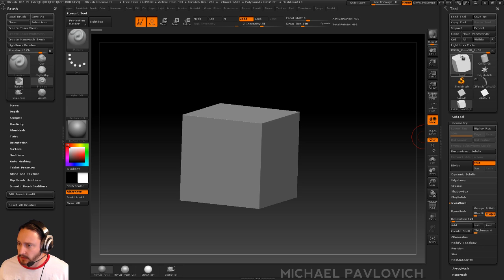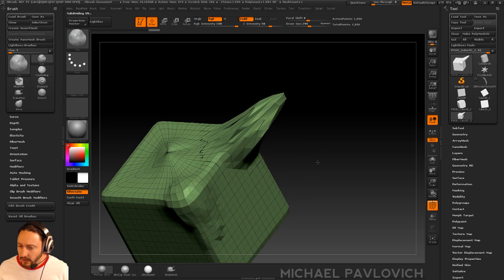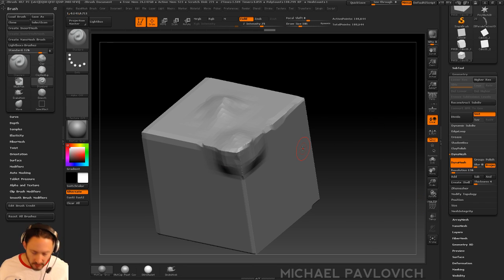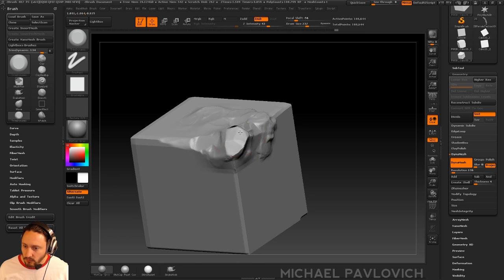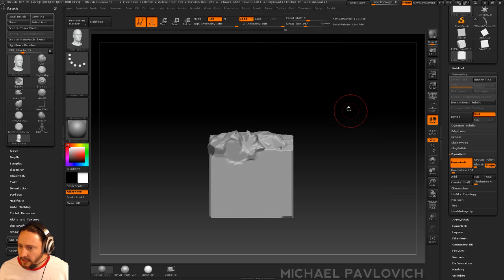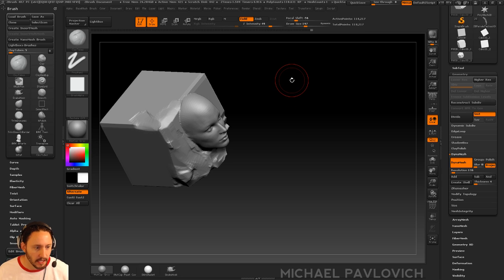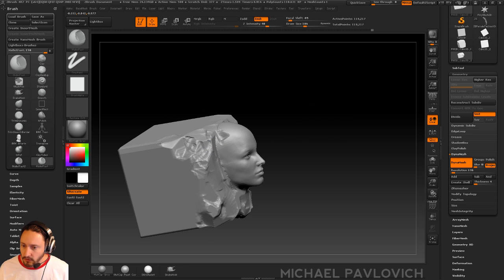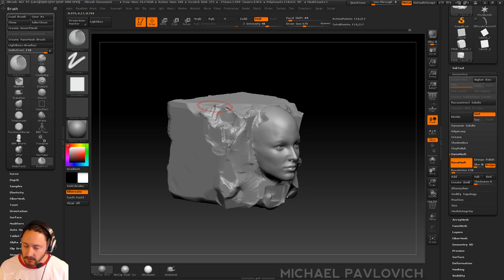Rock Sculpting Brushes Part 1